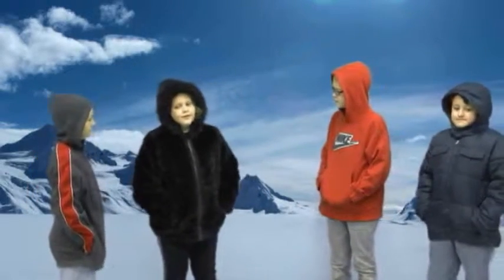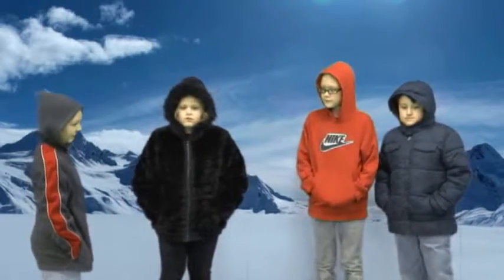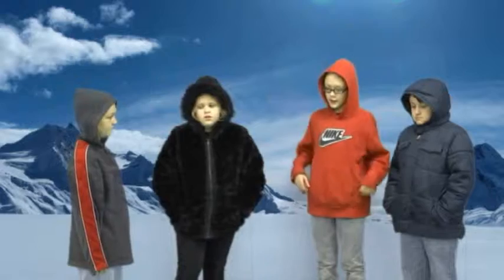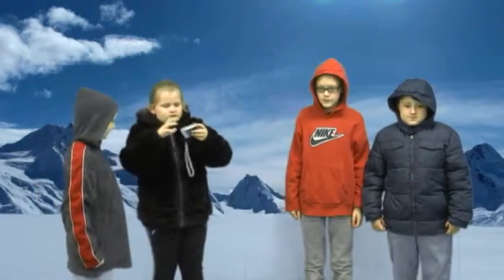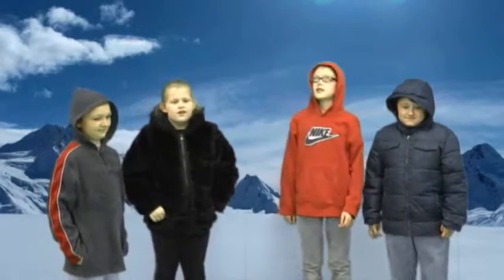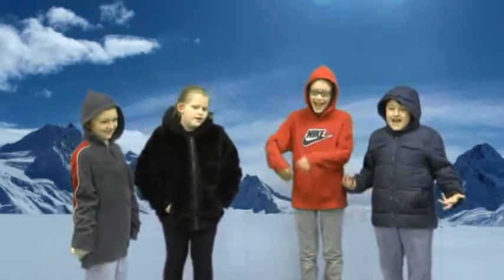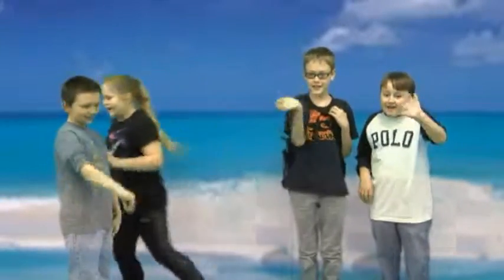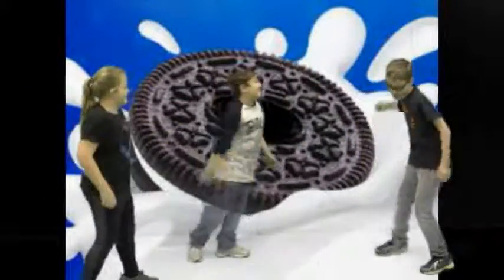Animal Tracking Adventures (MaGotah, Vader, Kieranrickman, Kylemorgan03)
Star-Mapping Tools Enable Tracking of Endangered Animals (Environmental and Agricultural Resources) Grades 3-5
Follow the BOB Army as they track polar bears in the Artic and see if they can use NASA's Star Tracking Technology to save this species.